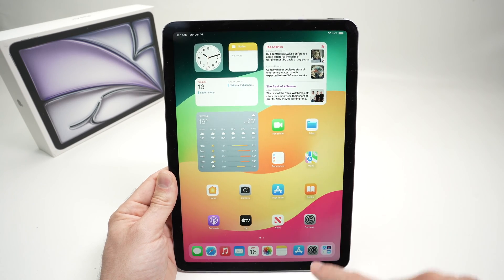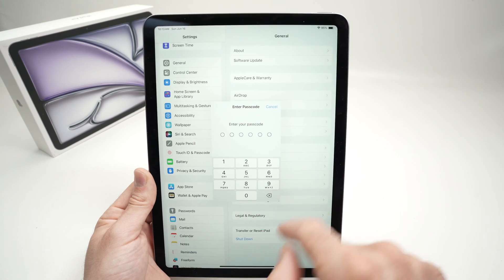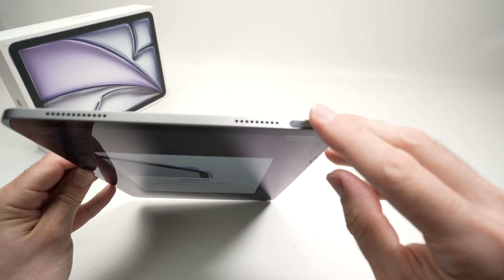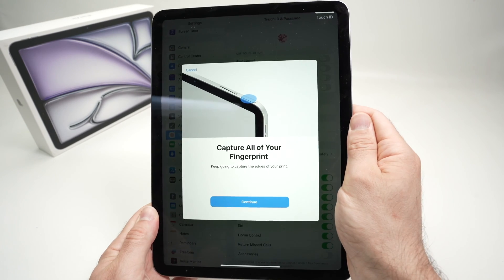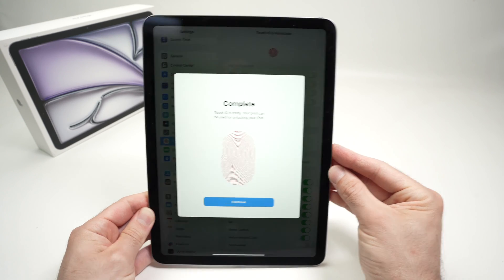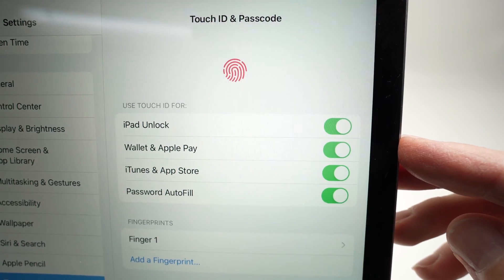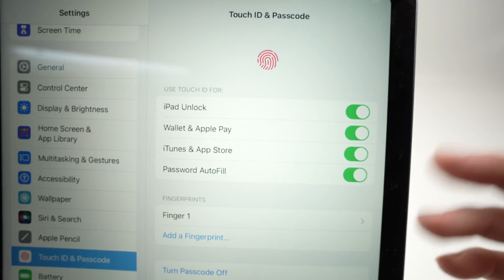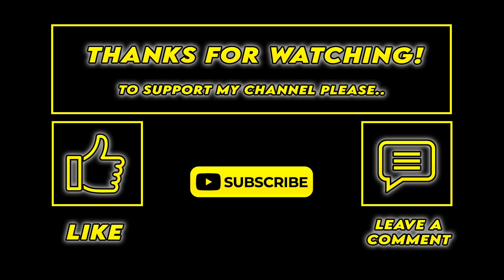iPad Air 6 (2024): How to Setup Touch ID Fingerprint Password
I will show you step by step how to setup your Touch ID on your iPad Air 6 (2024) to be able to unlock the device with your fingerprint. It's easy and it can be done in only a few minutes. Much faster than typing a password.